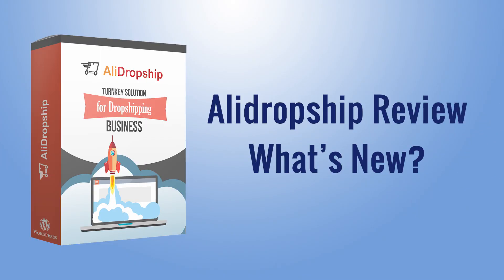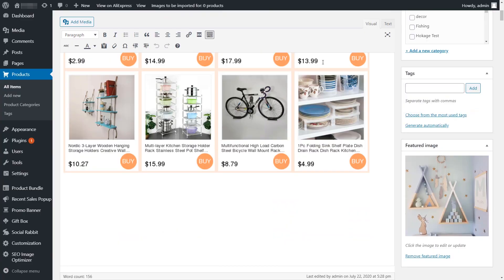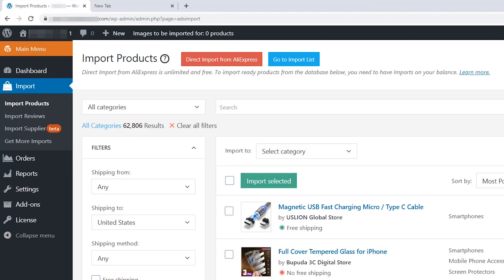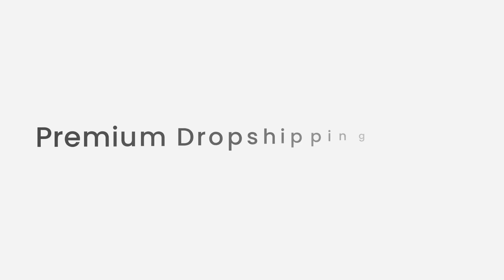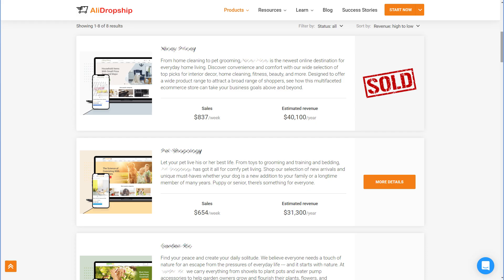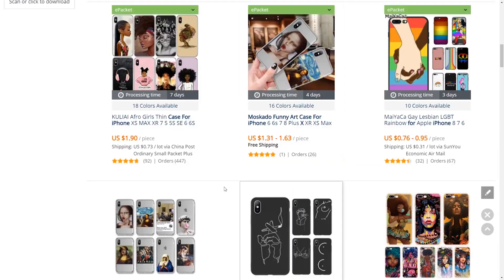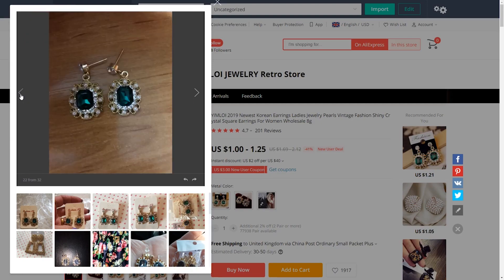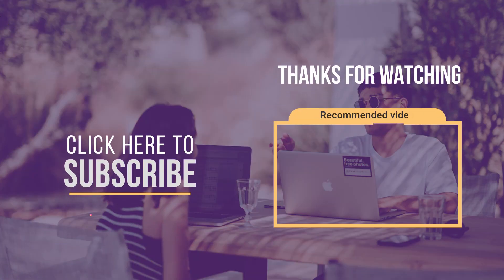AliDropship Review 2020: New Features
AliDropship review 2020: What’s new. 👉AliDropship Themes

AliDropship is a plugin that allows you to build a store and start dropshipping with AliExpress, Asia’s largest online retail platform. Unlike most other offers, AliDropship doesn’t require a monthly subscription. With a one-time payment, you become the full owner of the plugin and the store.
Throughout 2019, we have released a number of crucial updates and additional services.

0:19 Built-in Product Database
1:51 12 New Services
2:12 Premium Dropshipping stores
2:48  Established Stores
3:19  AliDropship Extension has new features
4:27 7 New Themes

Another important update! Now you can also purchase established dropshipping stores. Unlike custom made shops, these ones aren’t just fully functional websites. It’s a ready-made business with regular revenues and stable income. But hurry! Their number is limited! It was a fruitful year, but we hope to see even more AliDropship reviews in 2020.